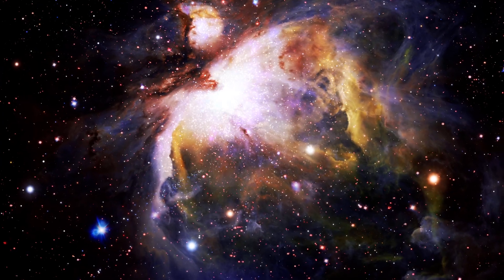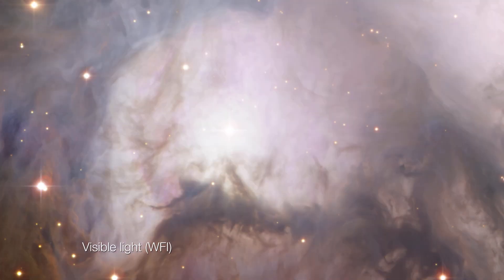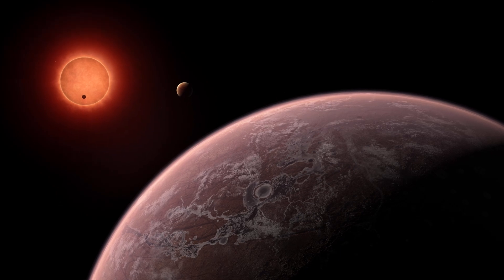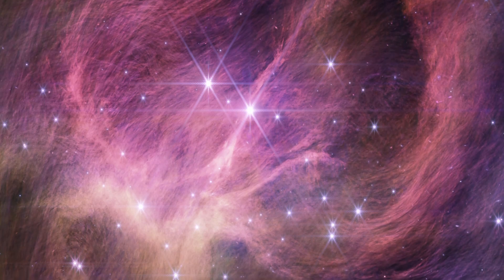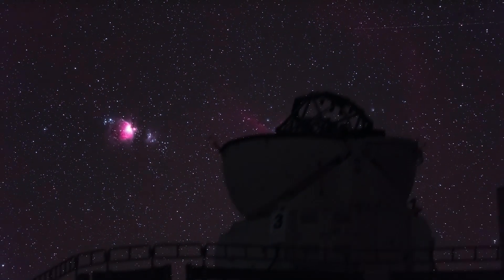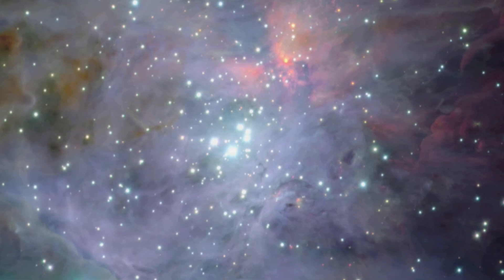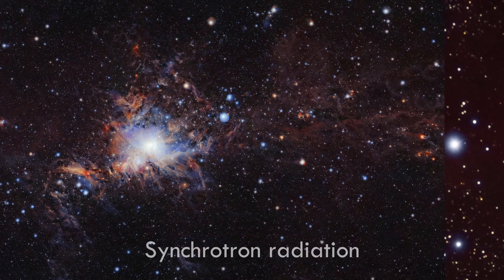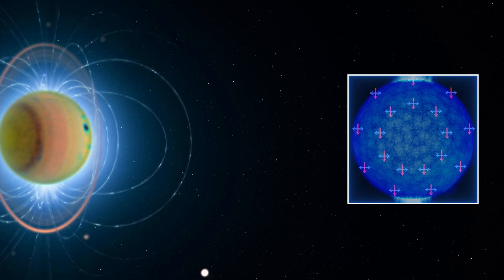We Just Recieved a Huge number of Random Signals From Orion's Belt!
Orion Nebula, just below the Orion's Belt, there's something weird going on. Some kind of signal is coming from the nebula.

The Orion Nebula, located just below the Orion's belt, has been a subject of interest for scientists using the James Webb Space Telescope. The telescope has spotted around 500 free-floating rogue planets, which are similar in mass to Jupiter or even several times greater. These objects are not typically brown dwarfs, but rather individual planets with masses similar to Jupiter.

One of the 500 binaries that caught scientists' attention was a brown dwarf called W1935, which had methane emissions from its surface, which is unusual since methane typically absorbs light rather than emits it. This discovery adds another layer to our understanding of these enigmatic objects.

Recent research has confirmed auroras using infrared light from the James Webb Space Telescope, as well as an intriguing temperature inversion within the brown dwarf. The deeper regions of the brown dwarf appeared colder than the upper layers, indicating a rise in temperature with altitude. This combination of temperature inversion and methane emissions suggests the presence of powerful and potentially unique auroras in the brown dwarf's atmosphere.

To examine these objects in radio light, researchers utilized previous data from the National Radio Astronomy Observatory. They eventually stumbled upon something peculiar in one of the binary pairs, nicknamed jumbo 24, that emitting incredibly strong radio waves. These emissions are consistent and robust, falling within the 6 to 10 gigahertz range.

If these emissions were indeed from auroras, we would expect them to fluctuate over time, with occasional bursts. Instead, they suggest something different, possibly synchrotron radiation, which occurs when electrons move rapidly around a massive body. However, these emissions aren't polarized, meaning they don't come from regions with strong magnetic fields. This adds to the mystery.

The signals from these objects appear entirely natural, chaotic, and not organized, resembling what we typically see from natural cosmic objects. Some have even proposed that this binary system might be an entirely new type of radio object that we haven't yet wrapped our heads around. The signals are different from what we typically see from planets or brown dwarfs, and they're much stronger without coming from regions with strong magnetic fields.

In conclusion, the Orion Nebula is a fascinating sight, with a unique binary system that is unlike anything we've encountered before.

Billions And Billions + Rendezvous with Rama

From A Moment of Stillness and Between the Rings by Stellardrone,

Credits: @NASA @ESOobservatory @NASAWebbTelescope @hubblespacetelescope